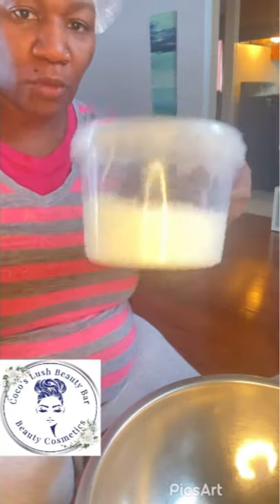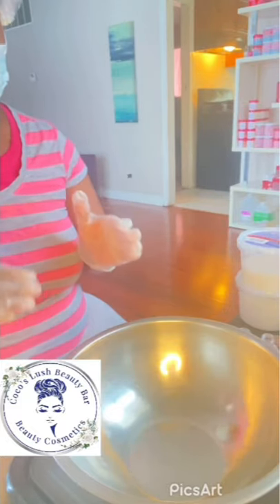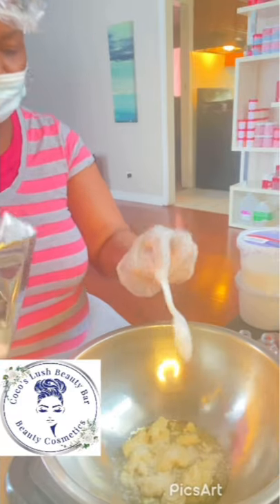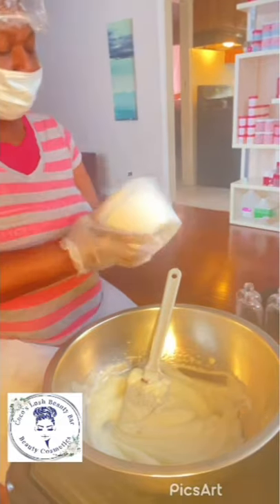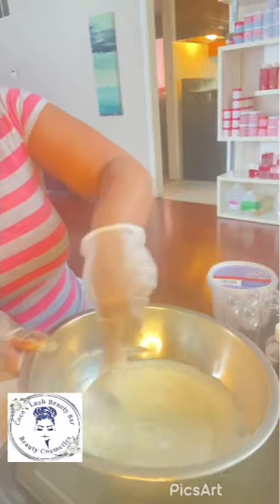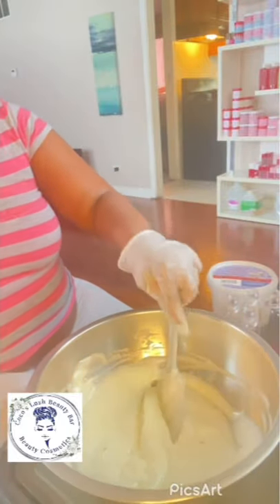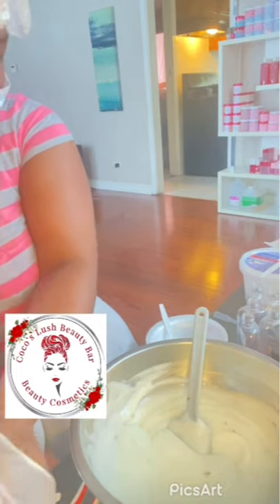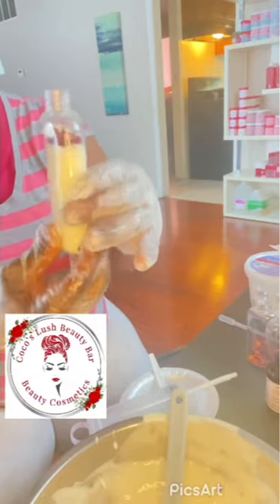Making Rose Garden Lotion/ Entrepreneur life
Hello everyone today this video will be about me making Rose garden lotion. This lotion will be on the website.

Ingredients:
Edible roses
Shea nut butter
Steric acid
Preservative
Lotion ingredients

This lotion is not running and is very good for the skin.

Business: Coco’s lush beauty bar